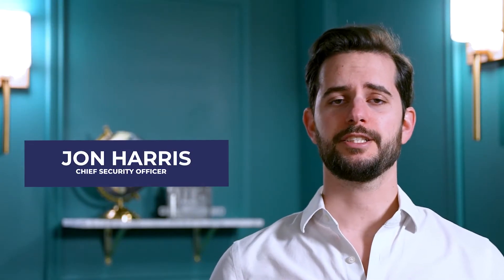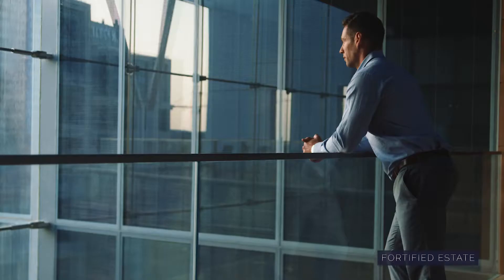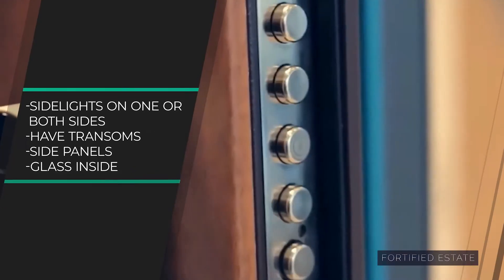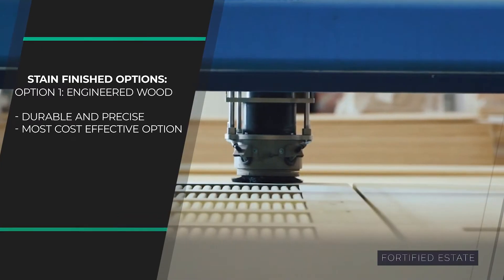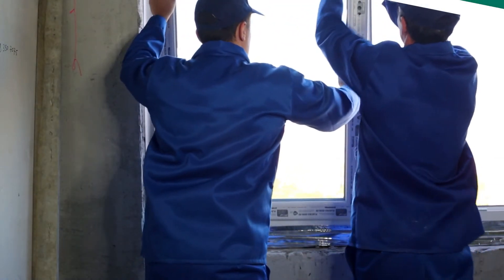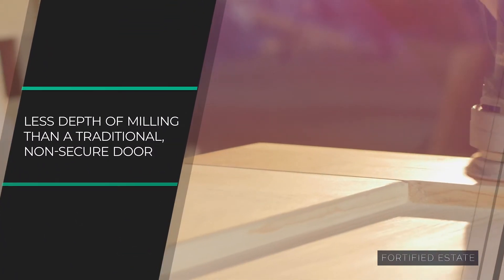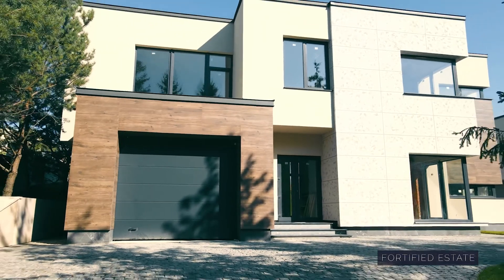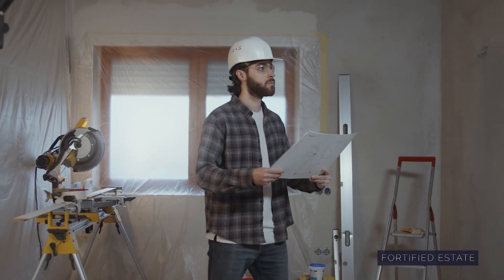Can My High-Security Door Be... Beautiful?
Traditionally, secure entrances were synonymous with bulky steel designs. But obvious security is both a vulnerability to criminals and an uncomfortable experience for family and guests.

Fortified Estate specializes in discreet and beautiful custom high-security doors, windows and panic rooms. to learn more.